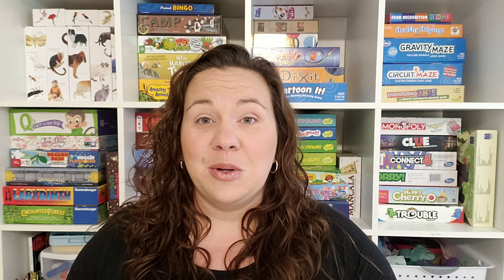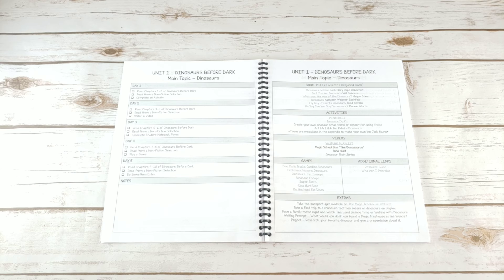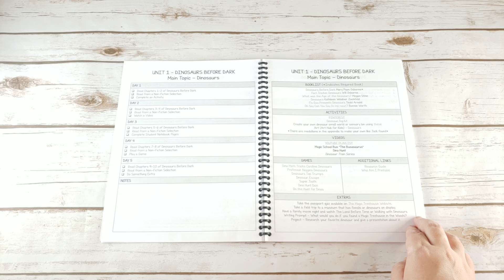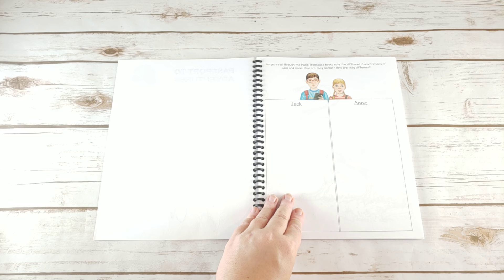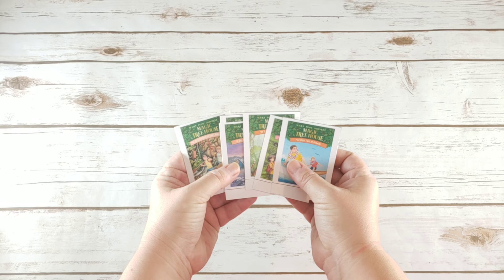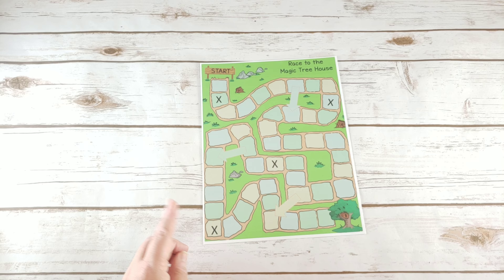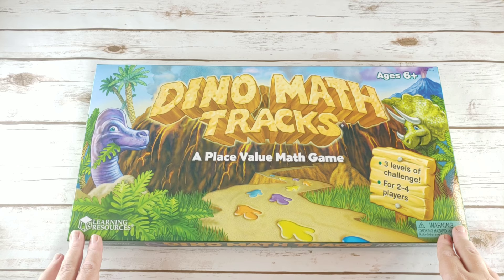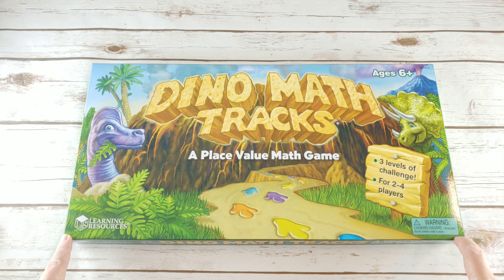Look Inside: Passport to Adventures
Look inside Passport to Adventures a Magic Tree House unit study style curriculum that works for the whole family.